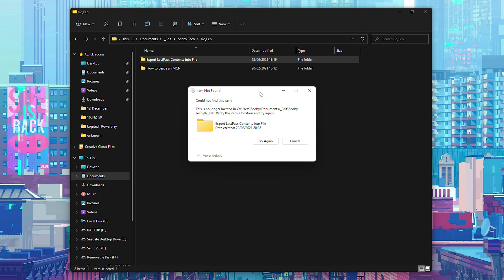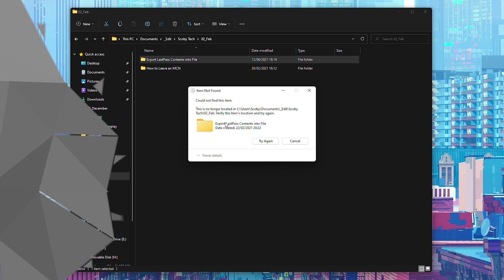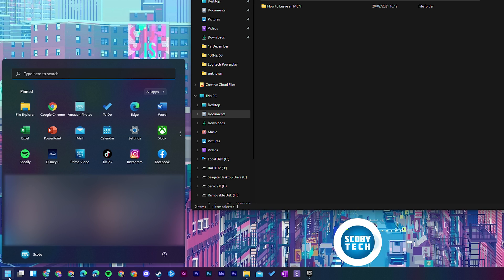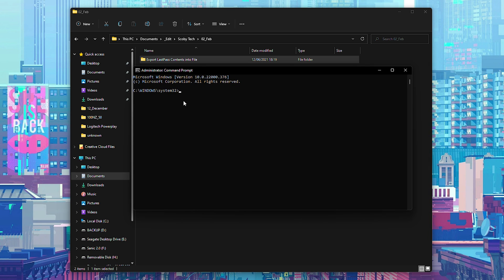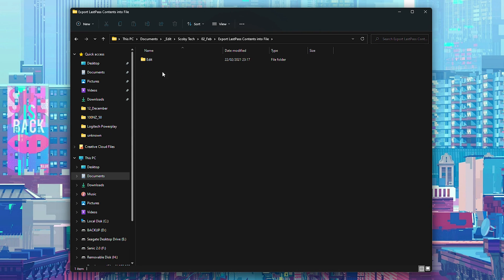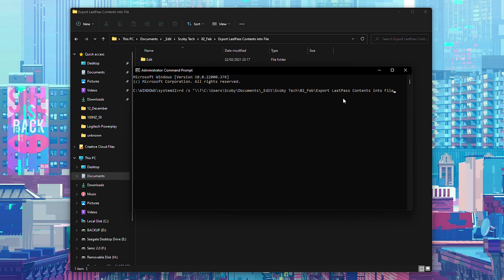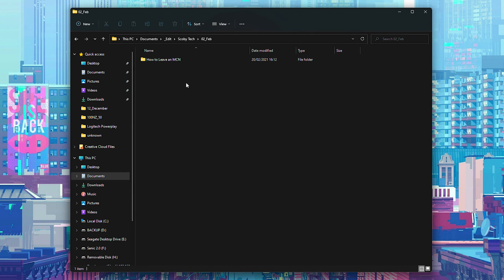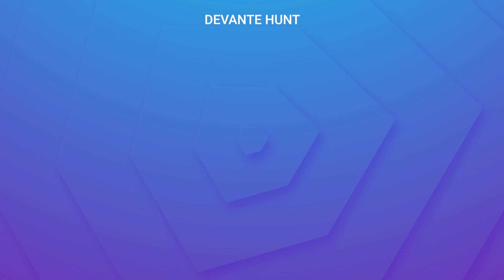"Could not find this item" - Fix in Windows - Delete Folders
Hey, guys, my name is Scoby Tech and in today's video I am going to be showing you how to delete folders in windows that include the error "Could not find this item".

Text to paste in CMD window: "rd /s "\\?\"

0:00 Intro
0:17 Delete not delectable folders in windows
1:20 Memberships and outro